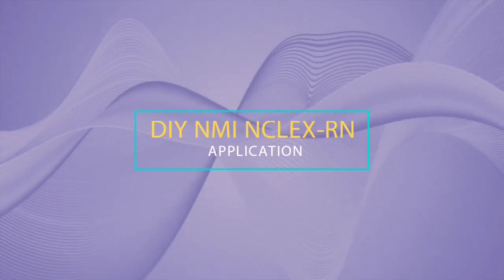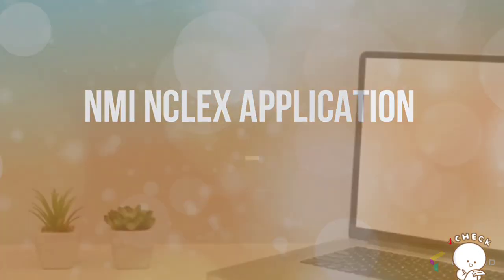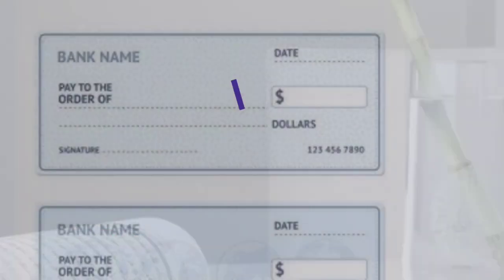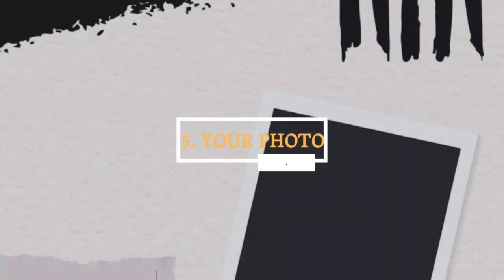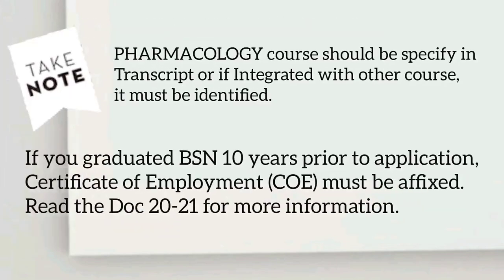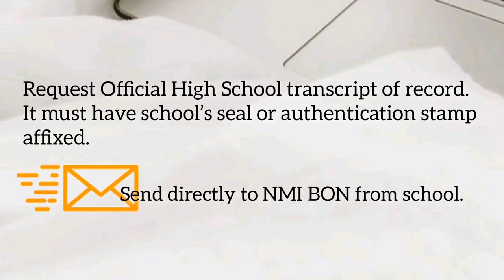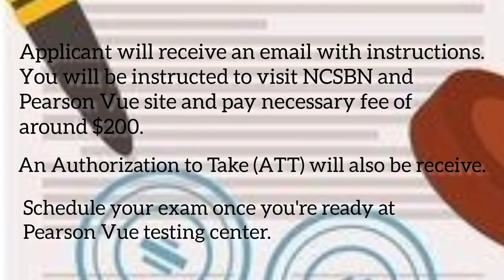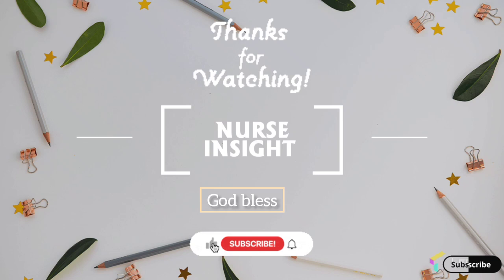DIY NMI NCLEX-RN APPLICATION (Updated 2022)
My nurse Insight in NMI NCLEX-RN application. This is my own experience also. You may visit the NMI BON site for more information.